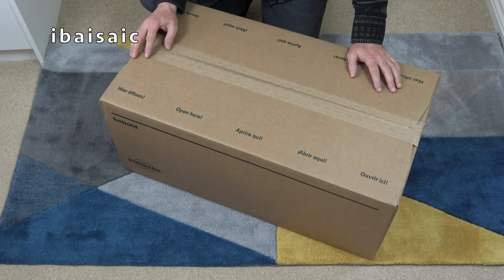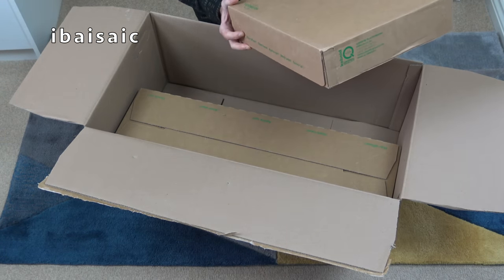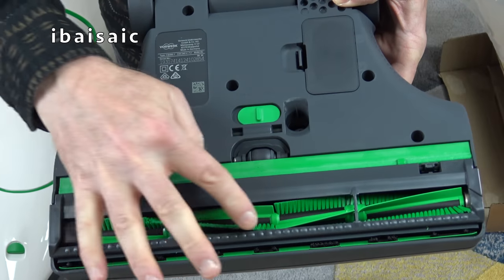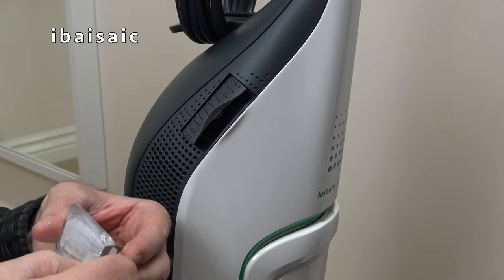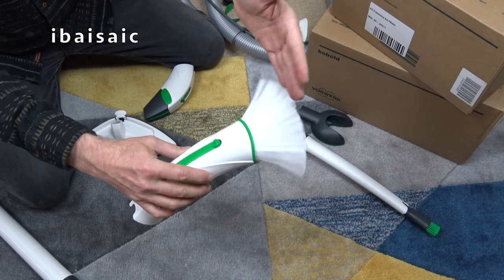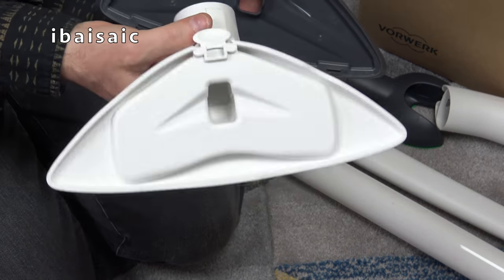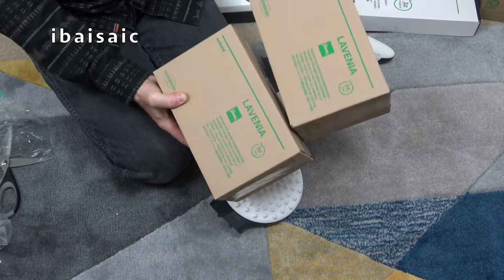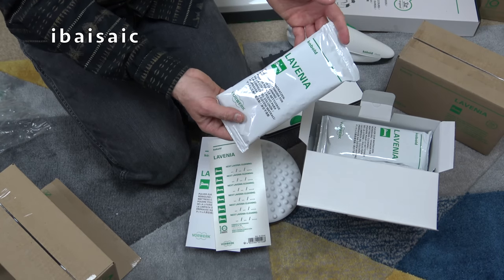Vorwerk Kobold VK200 Vacuum Cleaner Unboxing & First Look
I thought I’d never feature one of these on my channel due to the high cost of the vacuum and accessories, but I accidentally placed an order while high on Shake ‘n’ Vac.

After using this cleaner very lightly, the power head has developed a fault and it can’t clean my plush living room carpet unless on the lowest suction setting. I don’t recommend this vacuum especially at the high price Vorwerk are asking for it. A Sebo Felix is a fraction of the price and is my current Best Buy mains powered upright.

Yes, I know I’ve pronounced Vorwerk incorrectly on numerous occasions, so you don’t need to point it out in the comments section below.